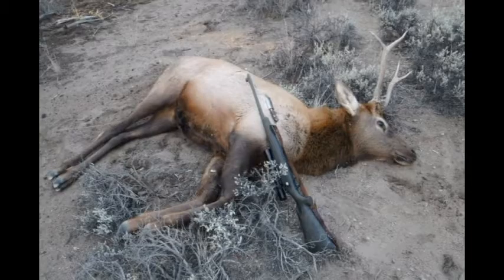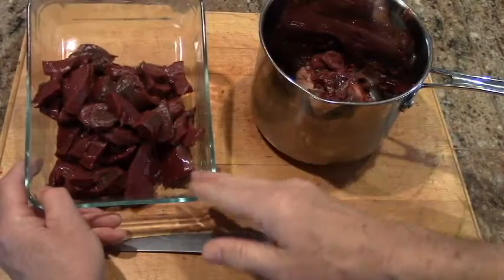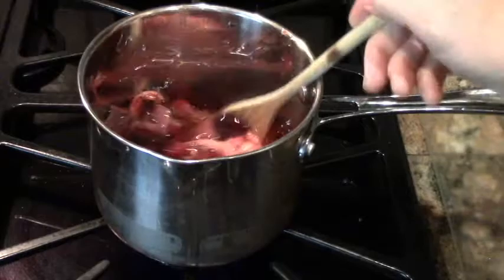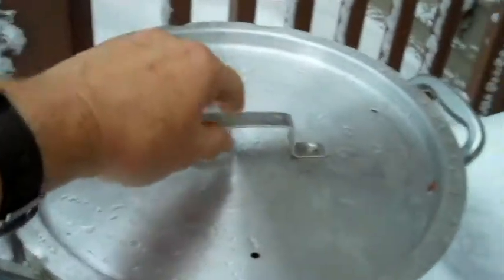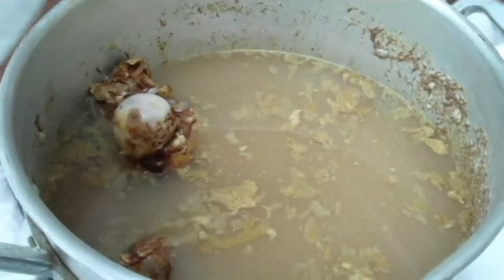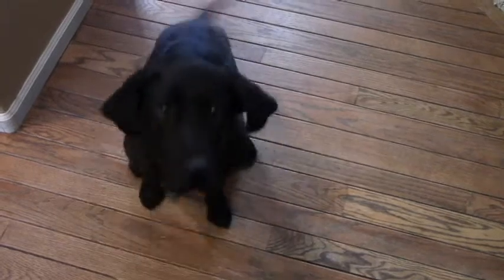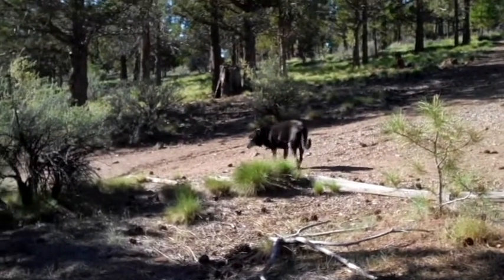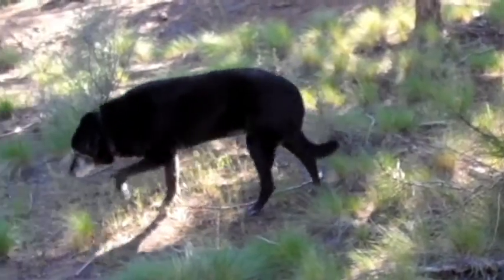Make nutritious pet food out of throw-away meatcutting scraps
Show respect to a big game animal you've harvested by using every part. Many bones and trim pieces can be processed into an organic, healthy pet treat or dog food. You'll save a little money feeding the furry family members, and you won't waste anything.